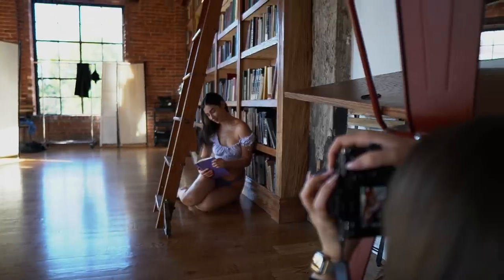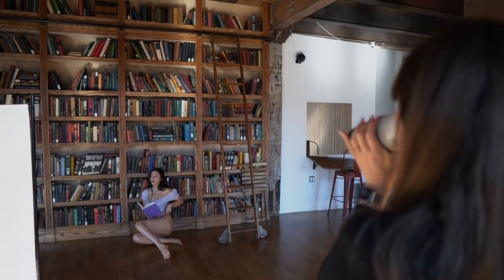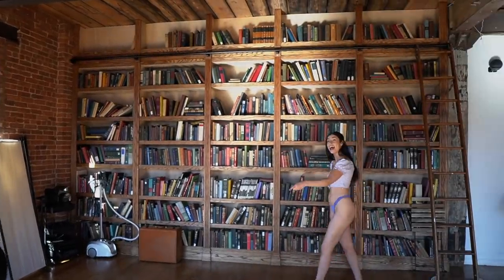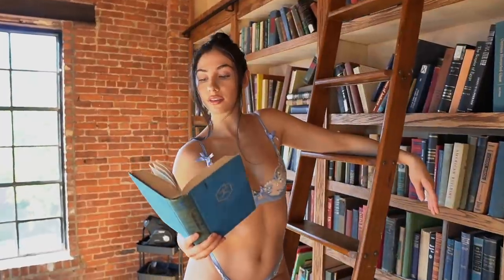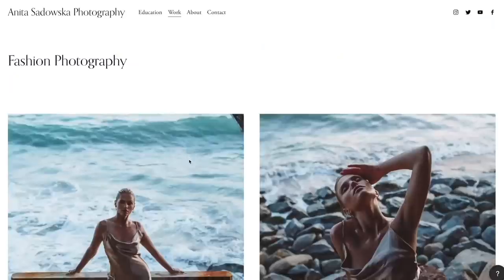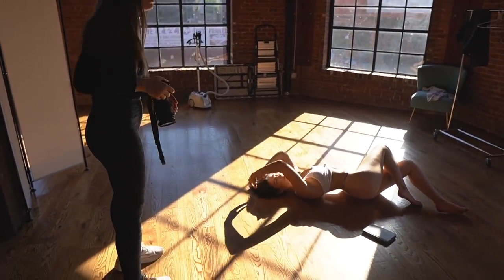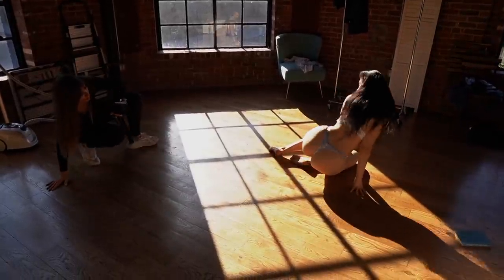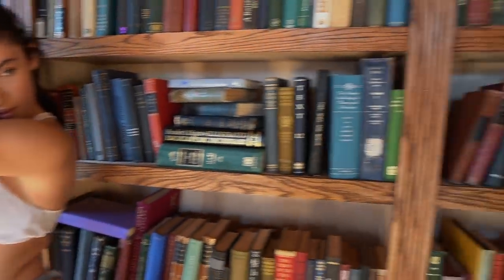Epic NYC Library Studio Photoshoot!